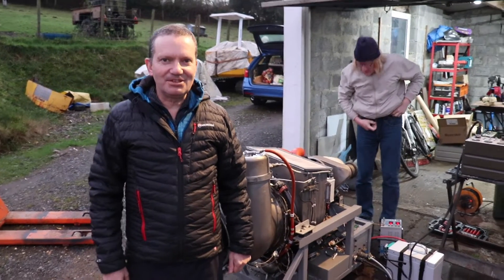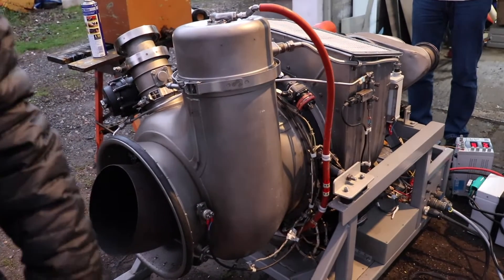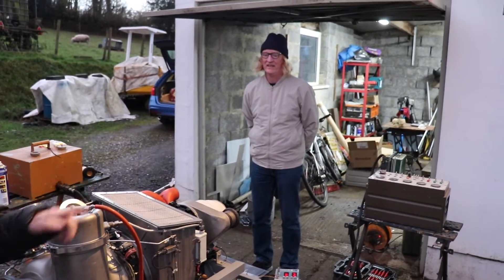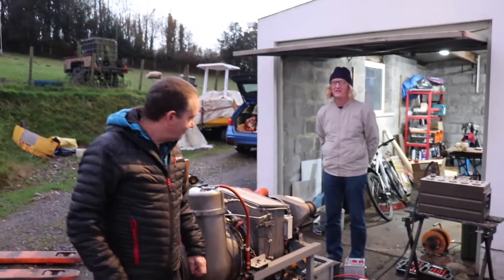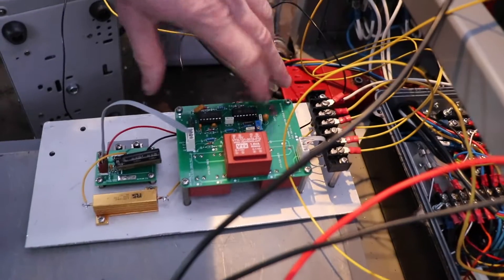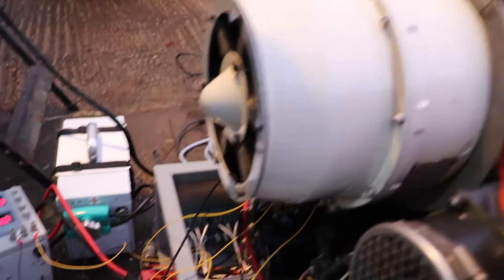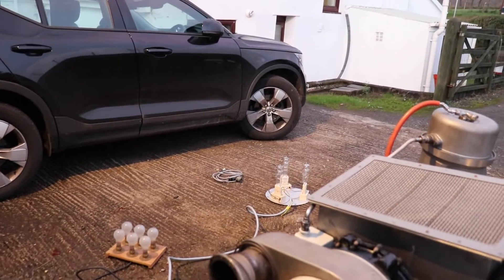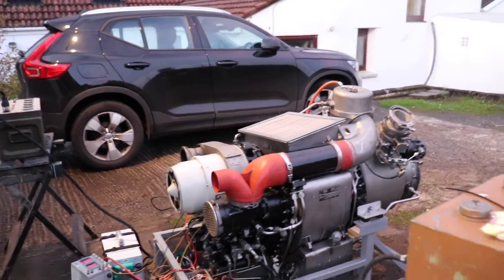Garrett GTCP85 APU Run With Genny Test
We're dusting off Ian's GTCP85 APU to test the 30kW alternator regulator that Paul has built. A lot of power in those ginormous halogen bulbs!!